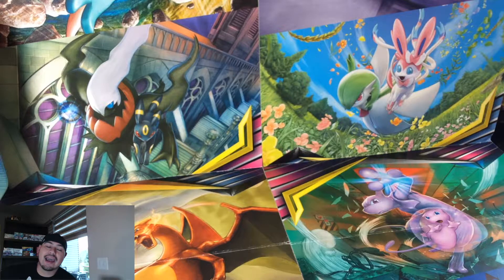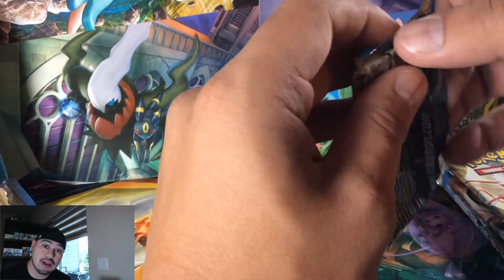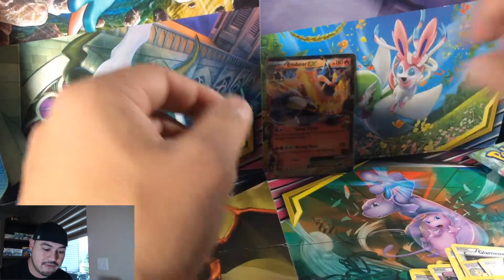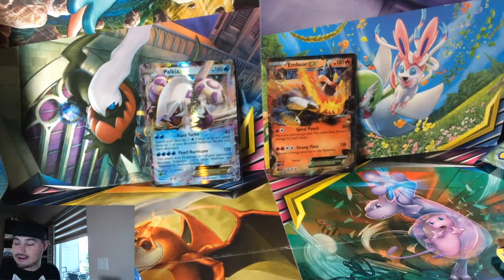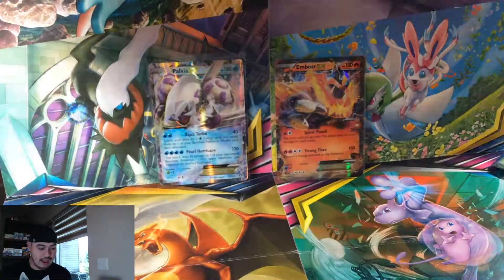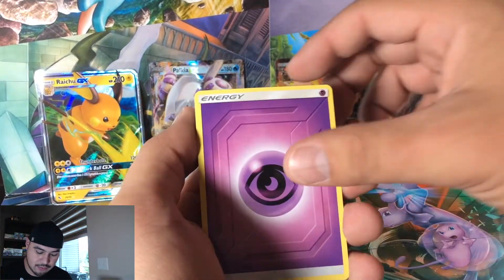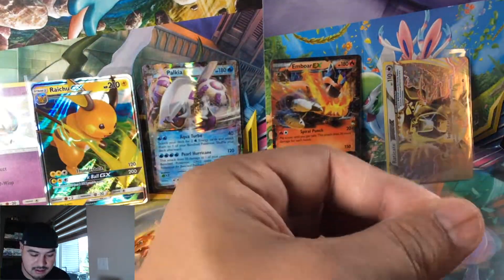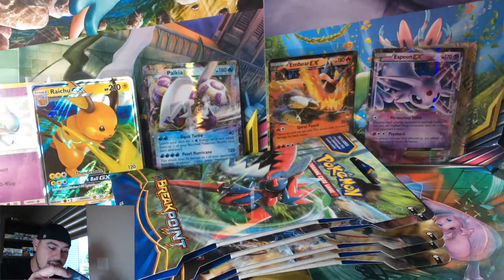Legendary Pokemon Saves The Day!!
Master Set List pursuit of XY Breakpoint has begun!!
Of course, there is some Hidden Fates mixed in there as well!